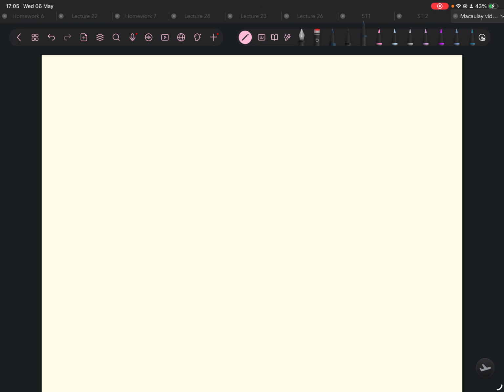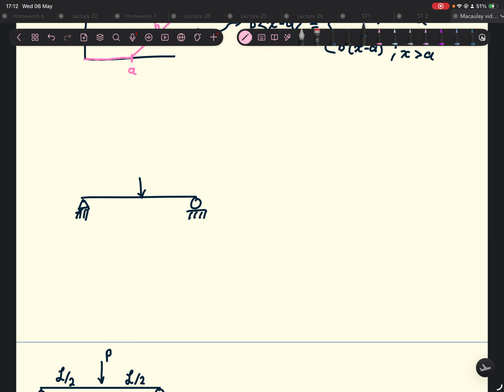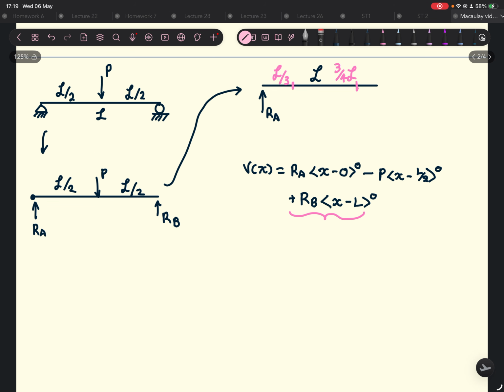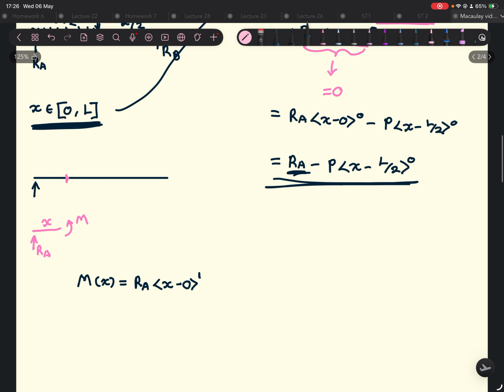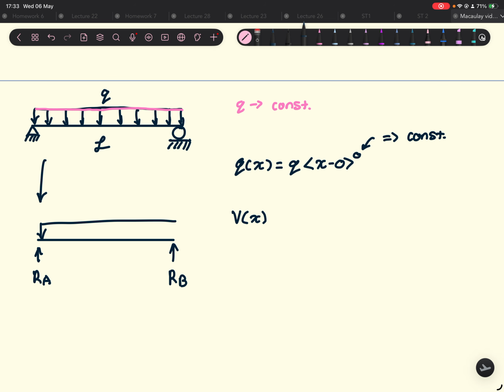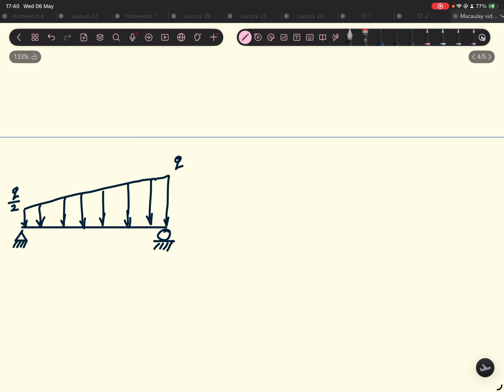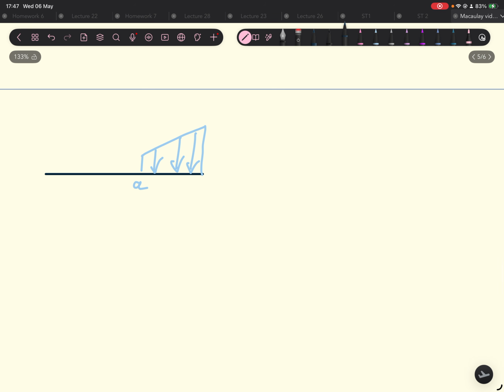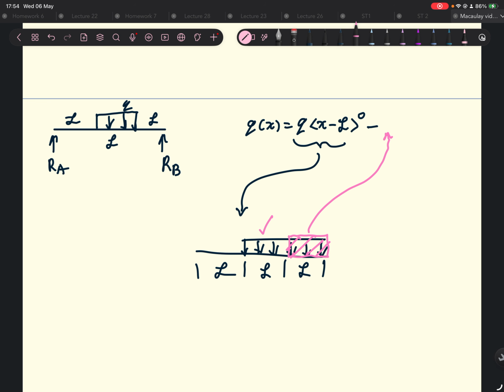MSY 310 | Macaulay’s Method in Beams